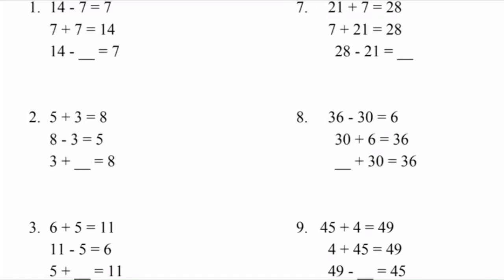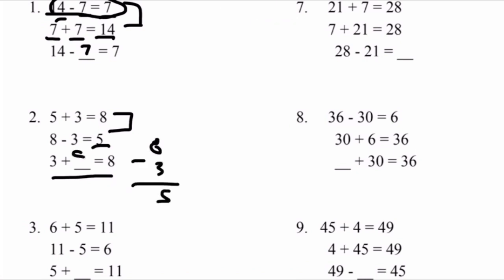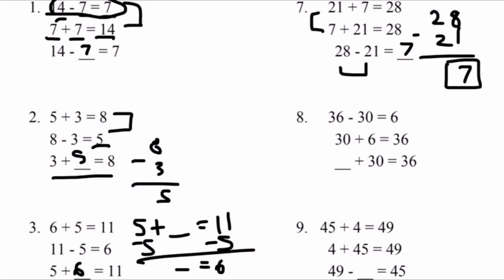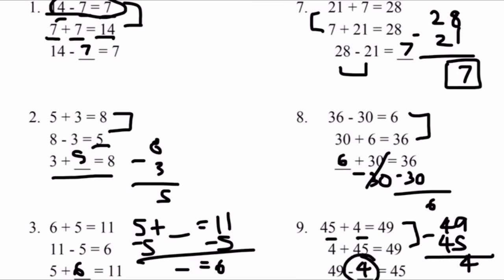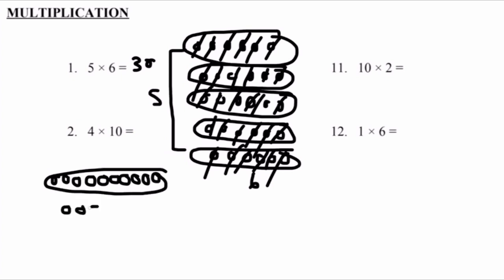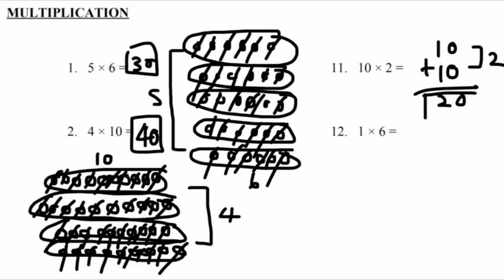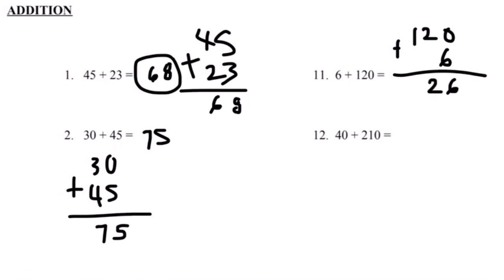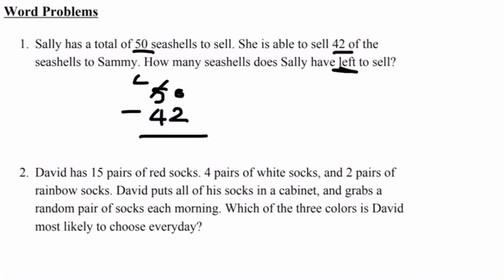3rd Grade Math | Lesson 8 #3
Tutor: Evelyn Kim